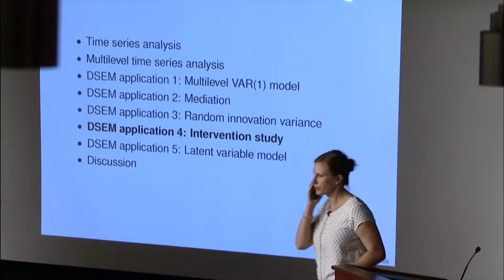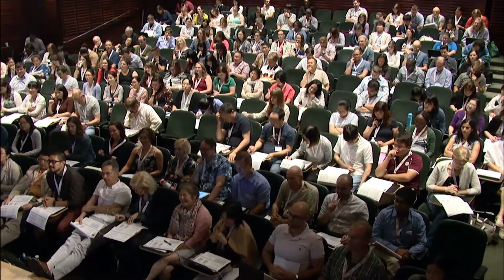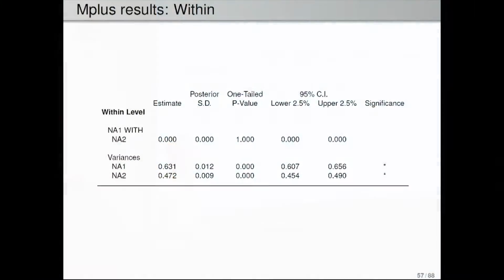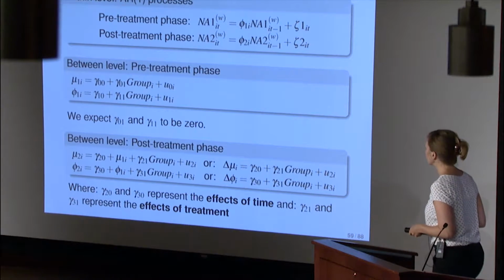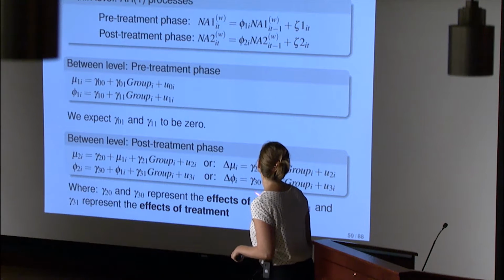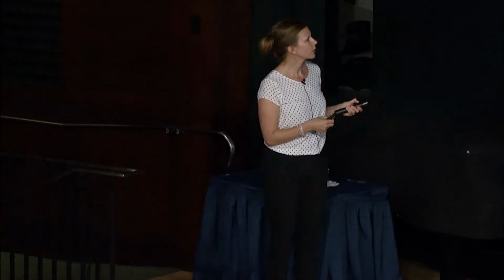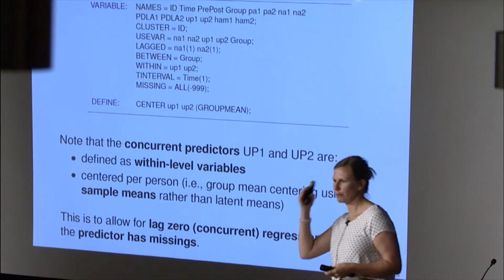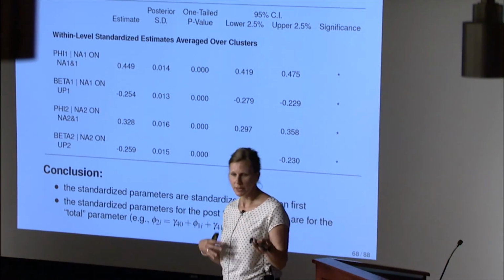Intervention Study, DSEM Application 4 - Mplus Short Course Topic 12, Part 6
Mplus Short Course Topic 12:  Regression and Mediation Analysis
Part 6 - DSEM Application 4 - Intervention Study